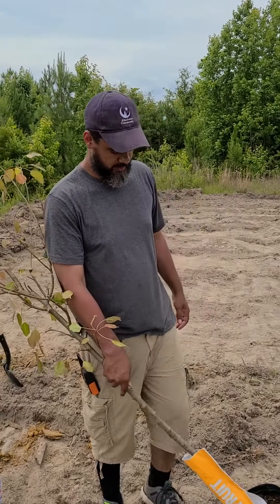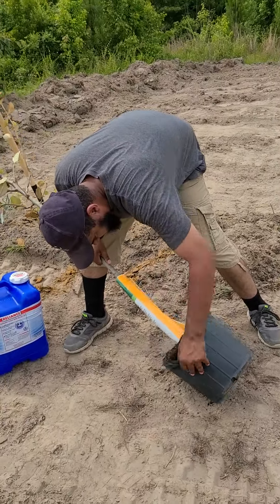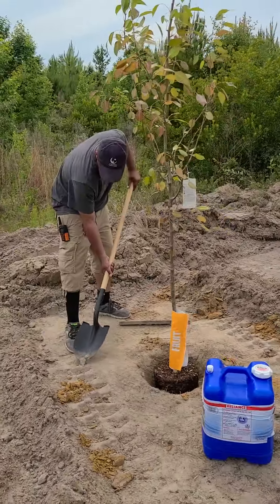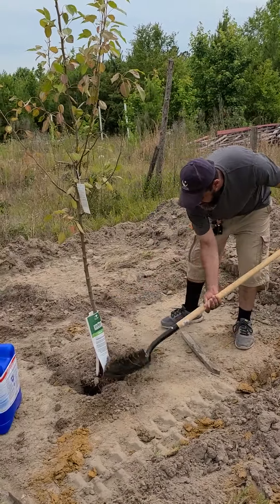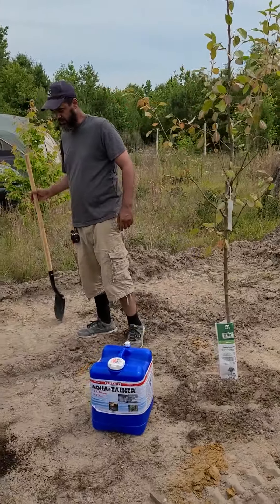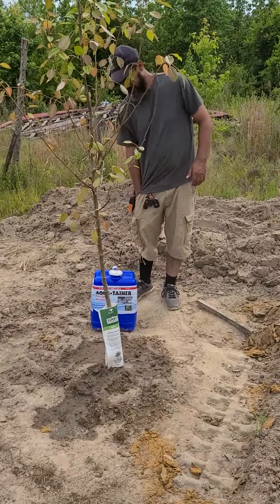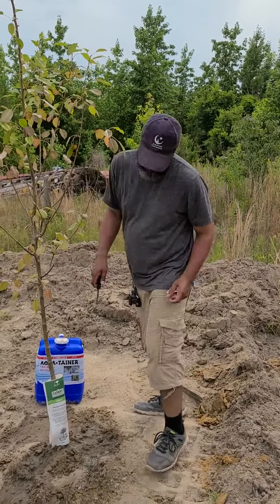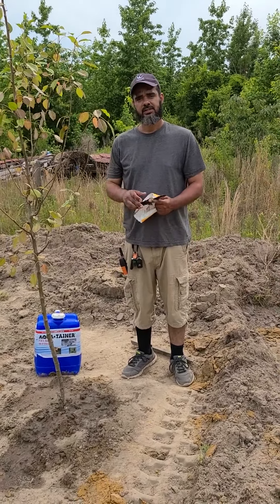Back when I planted the first pear tree in my orchard (2017)